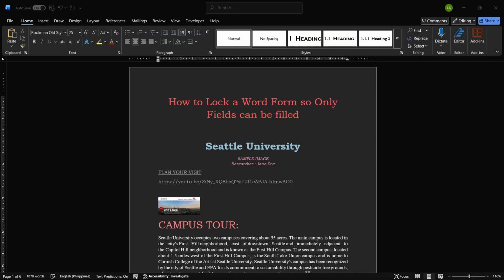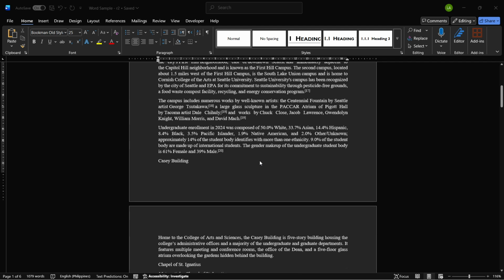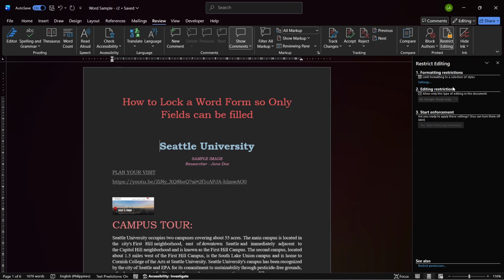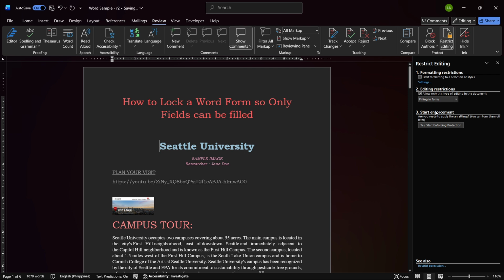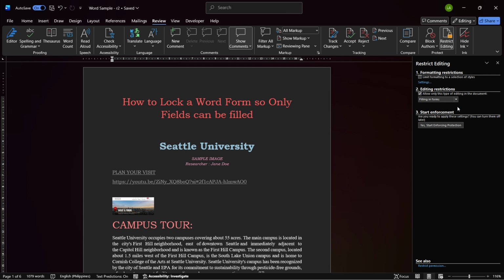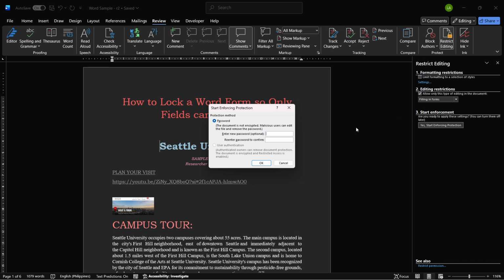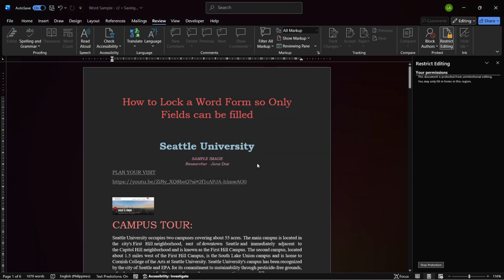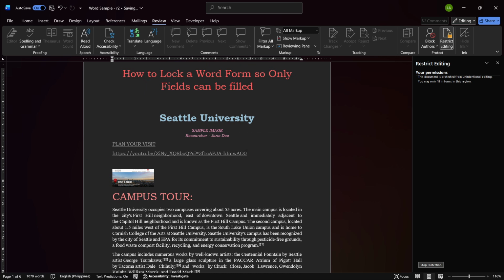How to Lock a Word Form so Only Fields can be Filled [2026 Guide]